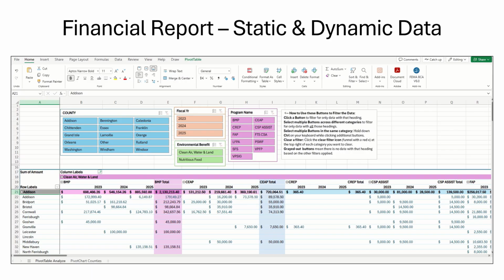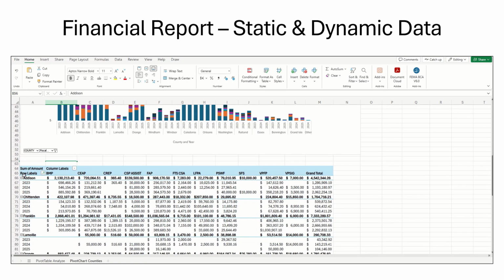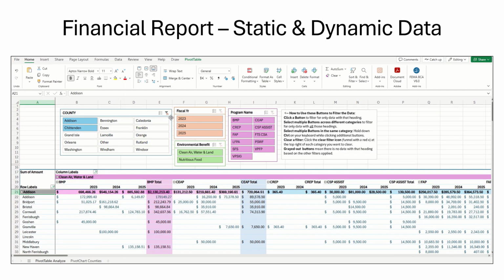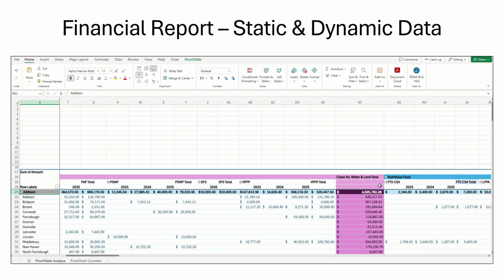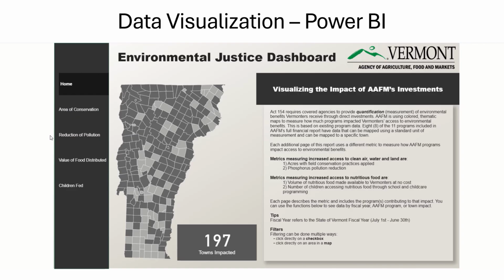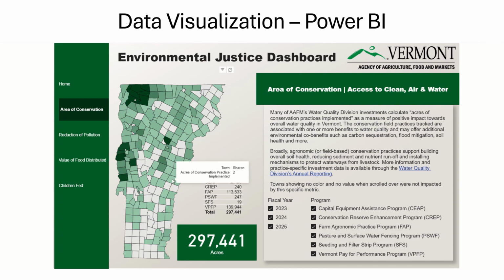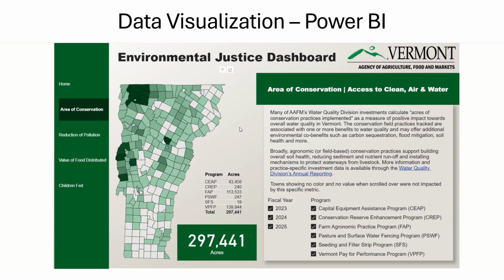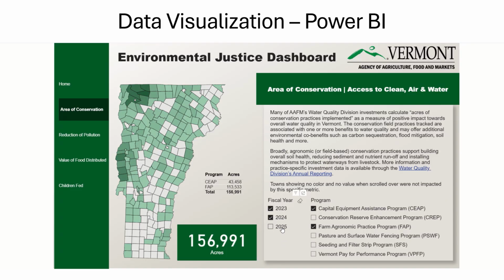AAFM Environmental Benefits Baseline Report User Guide